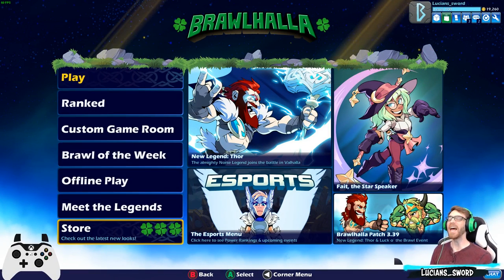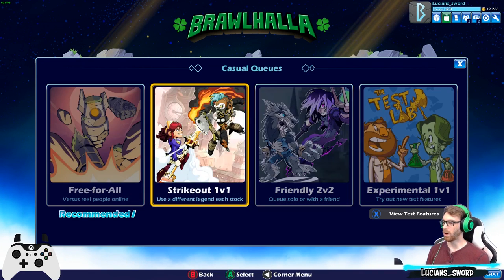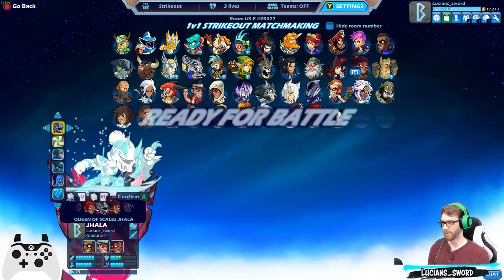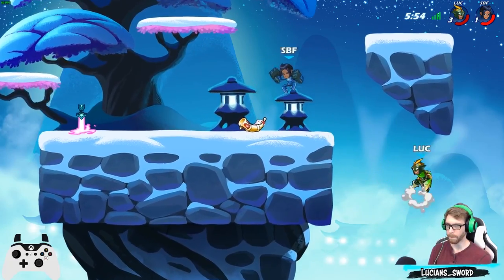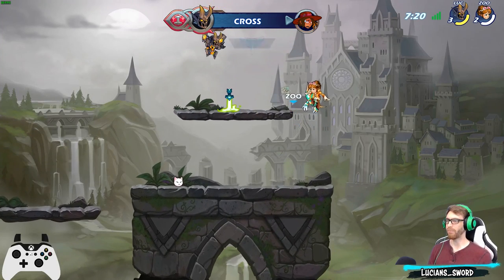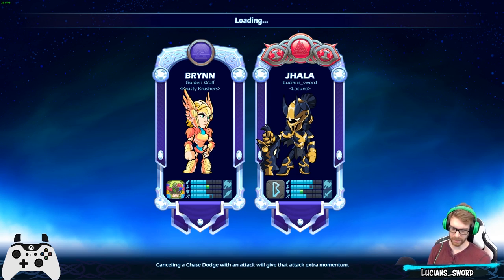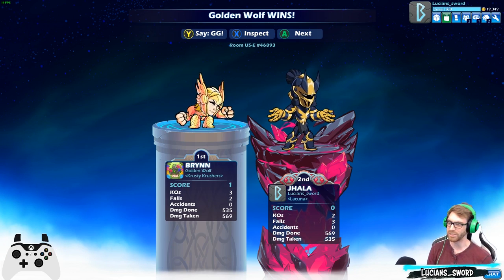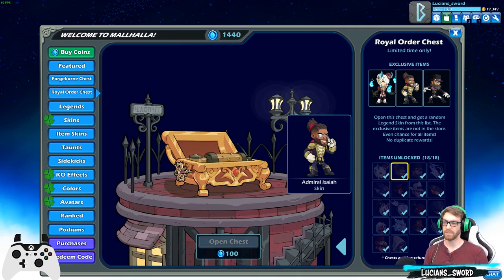► NEW FORGEBORNE CHEST ◄ ALL SKINS • Brawlhalla 1v1 Gameplay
Become a Member and get access to custom avatars that level up as your membership ages, custom Emoji to use during live streams and premieres, and access to an exclusive viewer lobby for Sponsors Only!

FAQ:
- Microphone: Blue Yeti
- Headphones: Razer Kraken Tournament Edition
- Keyboard: Razer BlackWidow Chroma
- Mouse: Razer Mamba Hyperflux
- Webcam: Razer Kiyo

Computer:
Intel Core i7 4ghz
16gb ram
SSD+HDDs